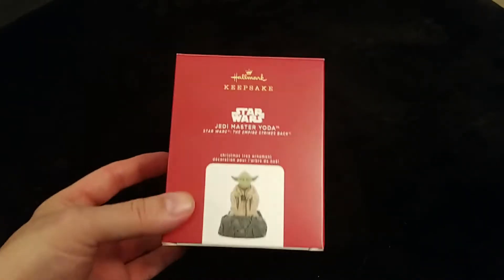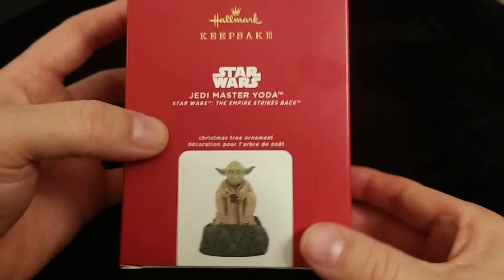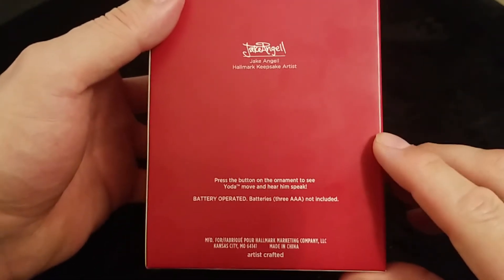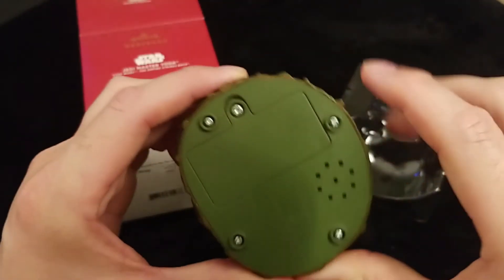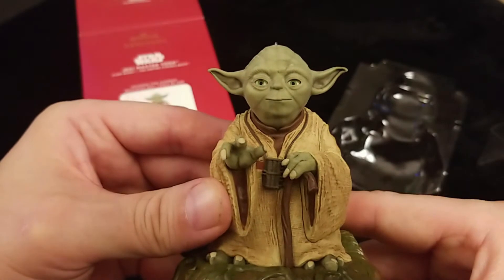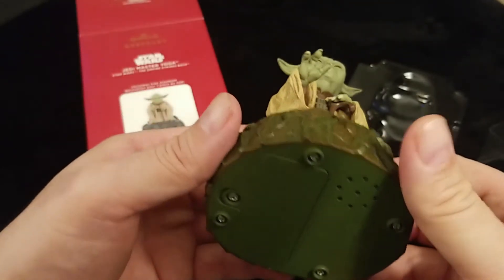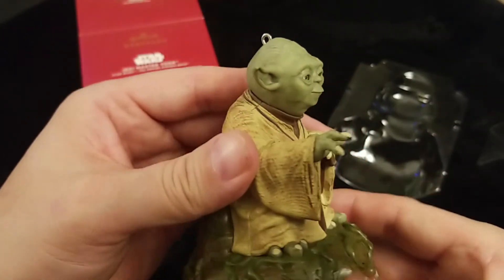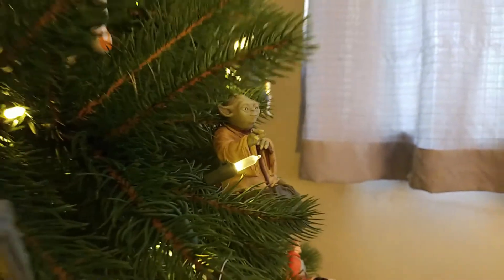2020 Star Wars: Jedi Master Yoda, Magic, Sound, and Motion, Hallmark Keepsake Ornament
Unboxing and displaying the 2020 Star Wars: Jedi Master Yoda, Magic, Sound, and Motion, Hallmark Keepsake Ornament